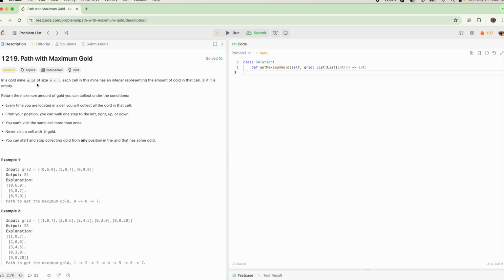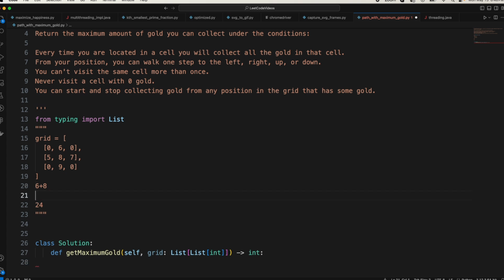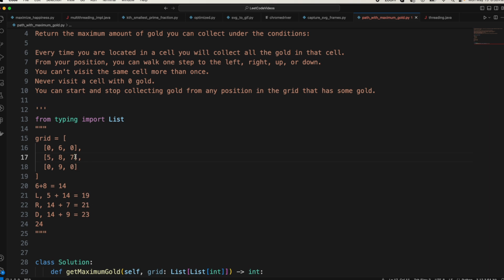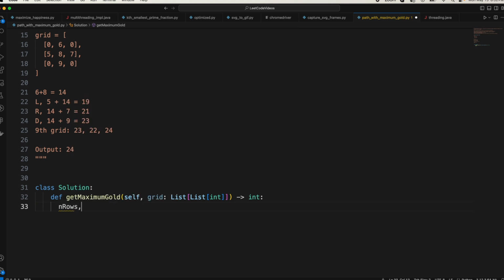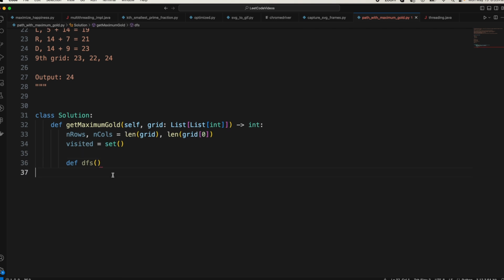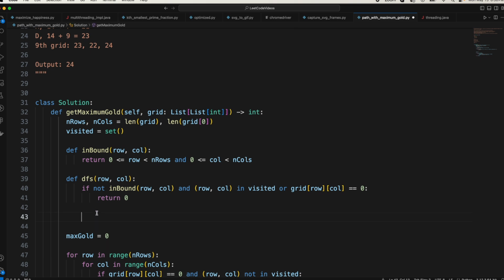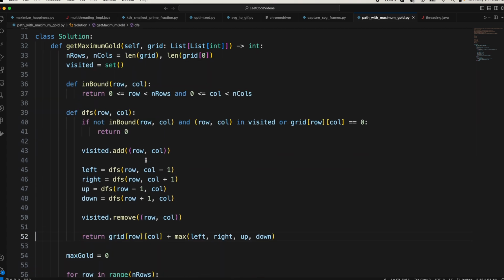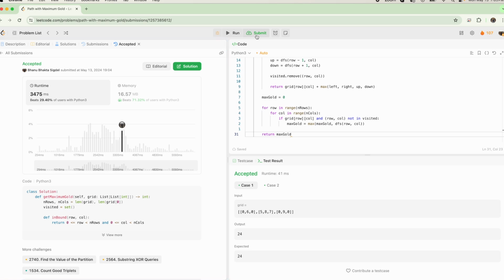1219. Path with Maximum Gold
In a gold mine grid of size m x n, each cell in this mine has an integer representing the amount of gold in that cell, 0 if it is empty.

Return the maximum amount of gold you can collect under the conditions:

Every time you are located in a cell you will collect all the gold in that cell.
From your position, you can walk one step to the left, right, up, or down.
You can't visit the same cell more than once.
Never visit a cell with 0 gold.
You can start and stop collecting gold from any position in the grid that has some gold.